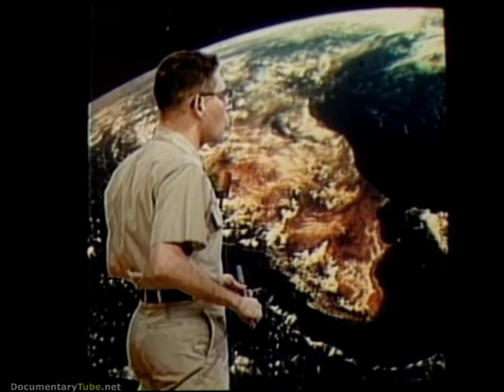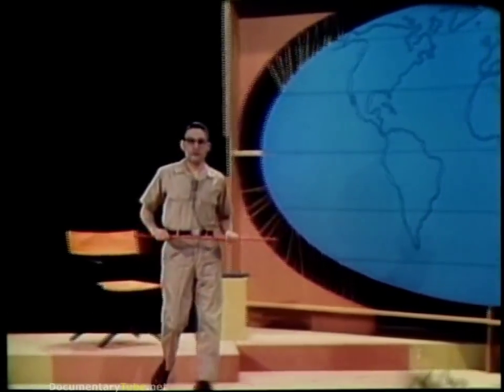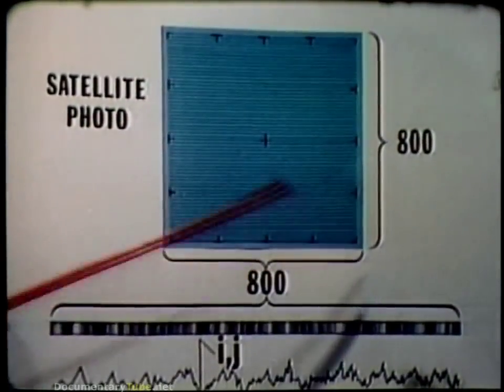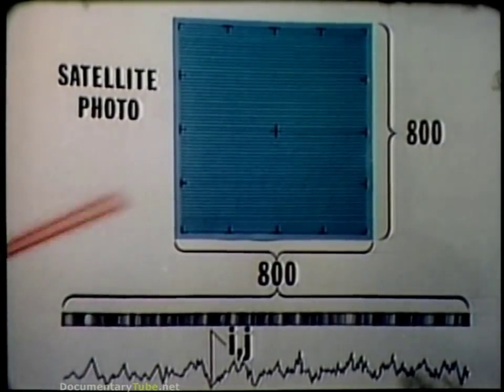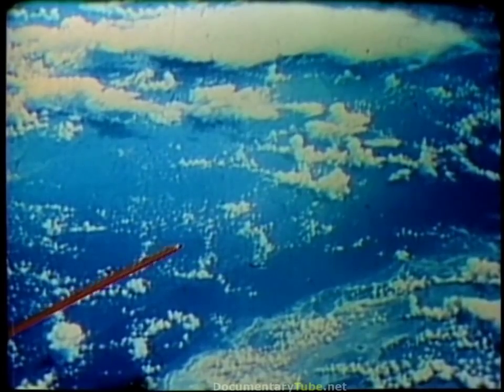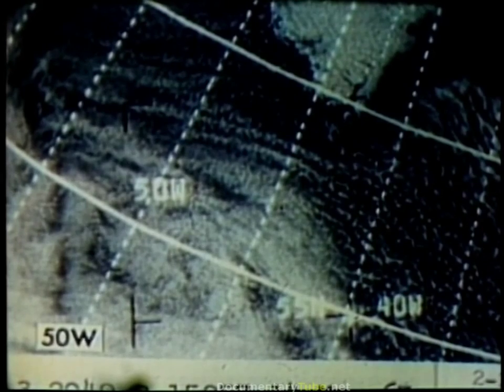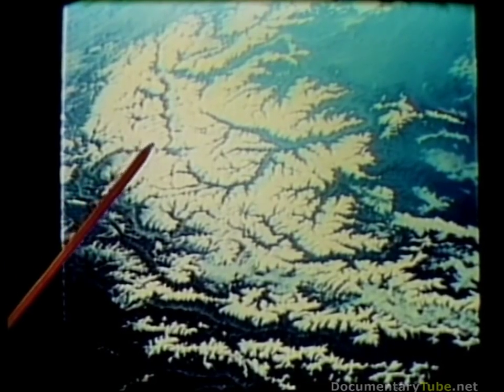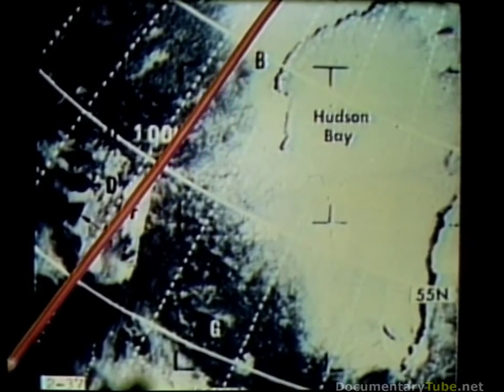METEOROLOGY Understanding Our Atmosphere HD